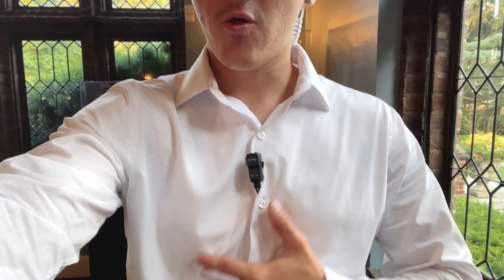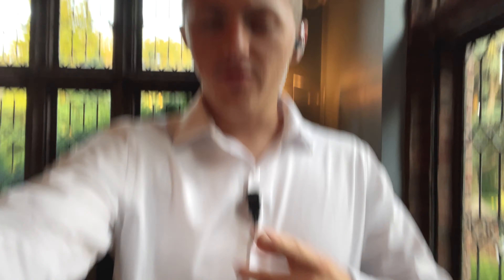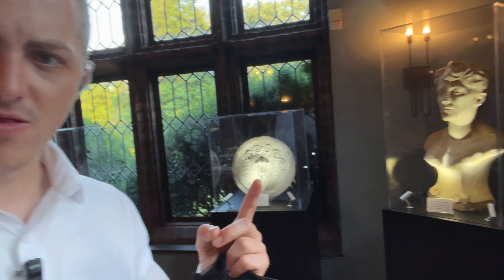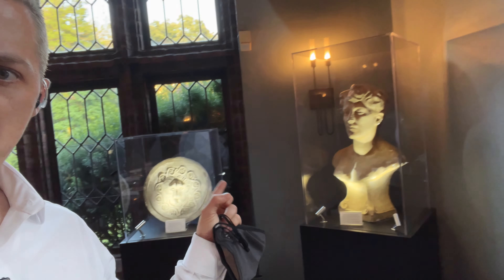HOW TO FILM A GROOM PREP | Quick Tutorial